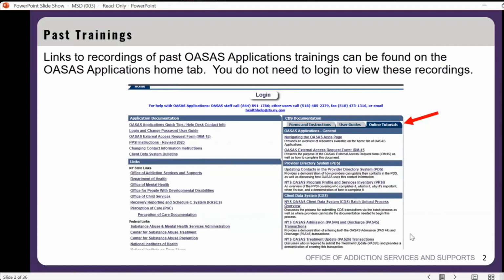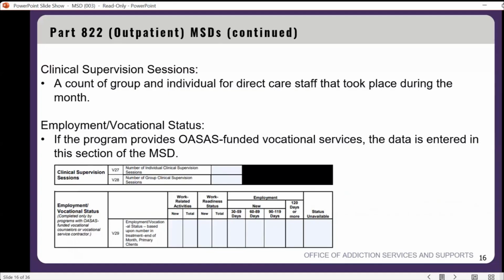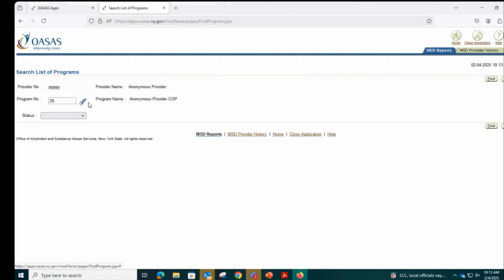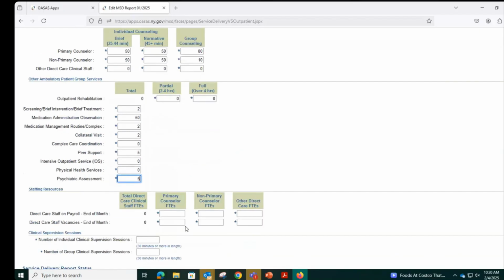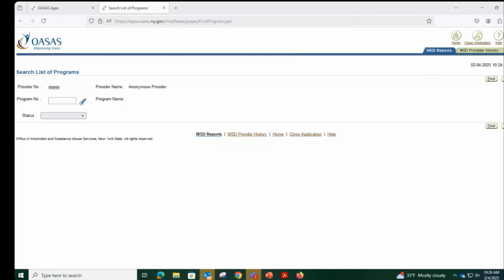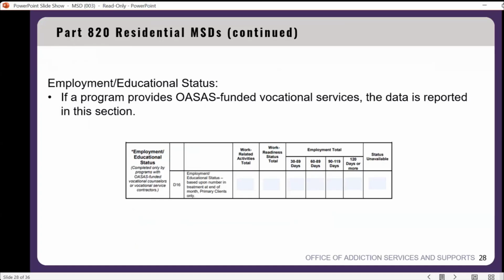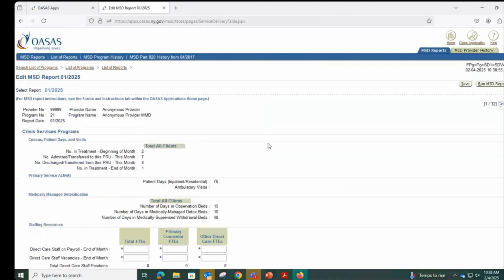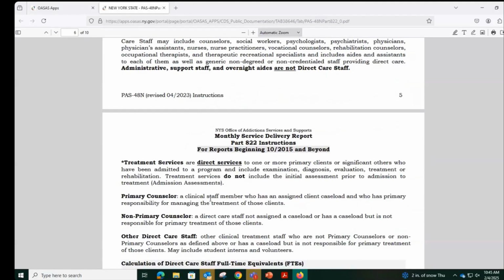OASAS Monthly Service Delivery Reports (PAS48)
An overview of the data collected in the Monthly Service Delivery Report (MSD) (PAS48) and a demonstration of how to submit this data to OASAS.